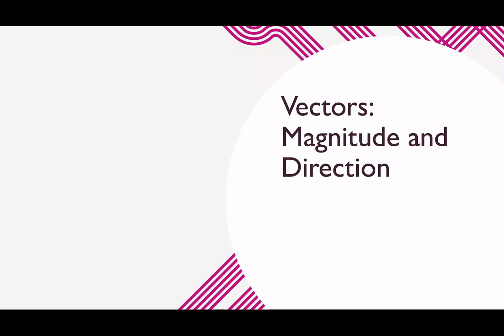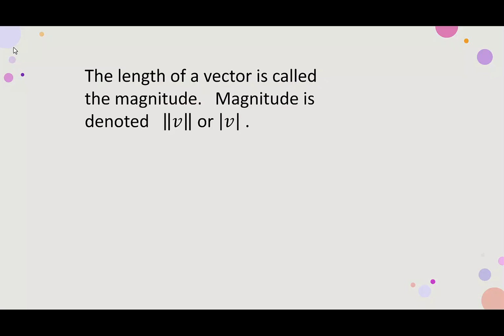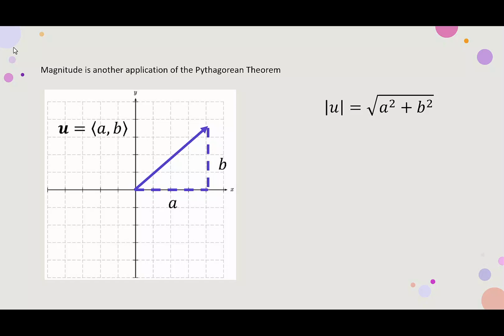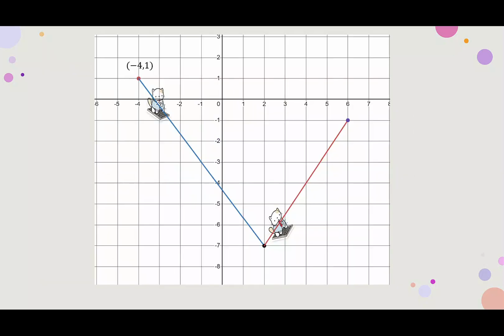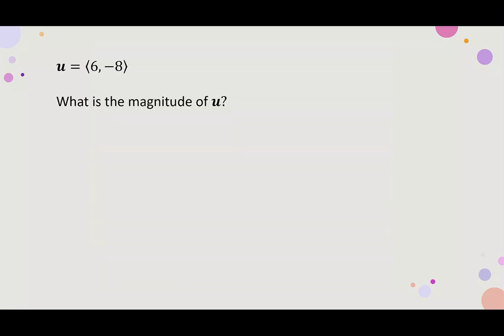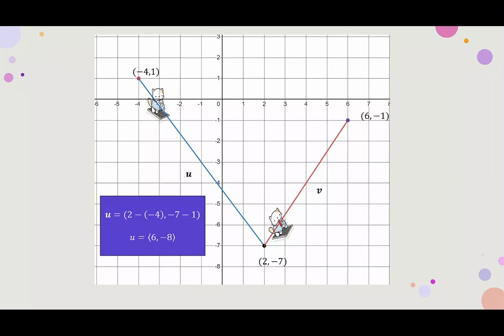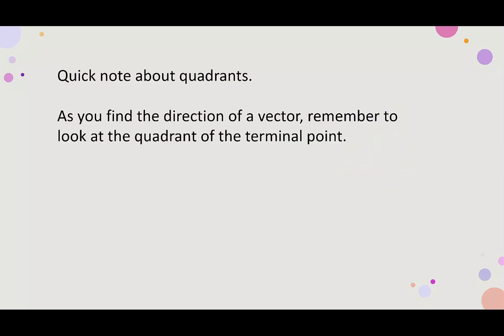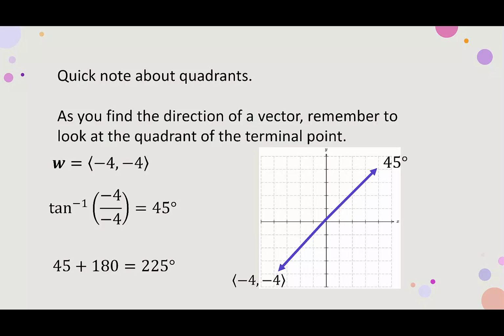Vectors Magnitude and Direction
In this video we continue to talk about vectors by finding the magnitude and direction of vectors. Magnitude is related to the Pythagorean theorem. To find the direction of the vector we use the inverse tangent function. This requires us to consider the position of the terminal point of the vector and using the quadrant of the vector to aid in finding the direction of the vector.